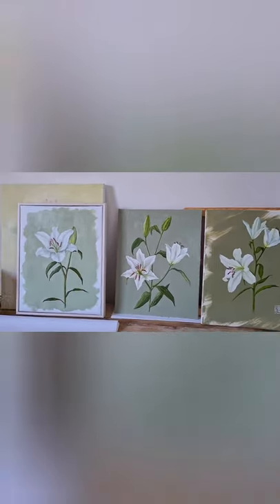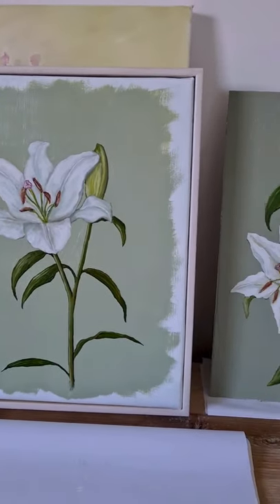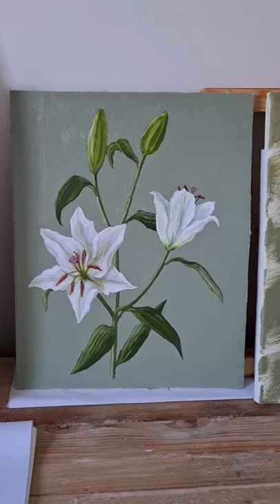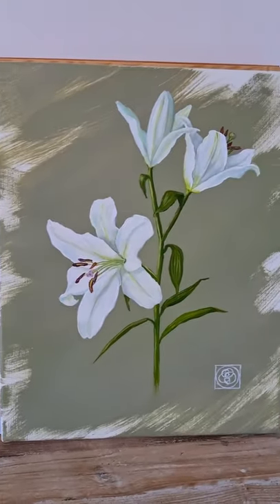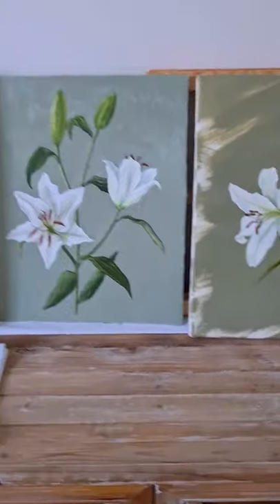Recent paintings...more on Instagram